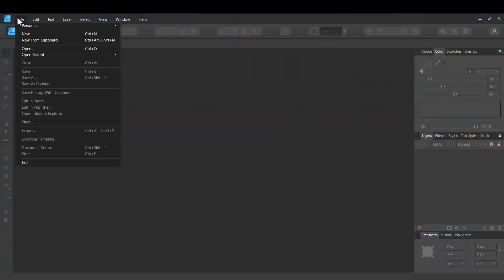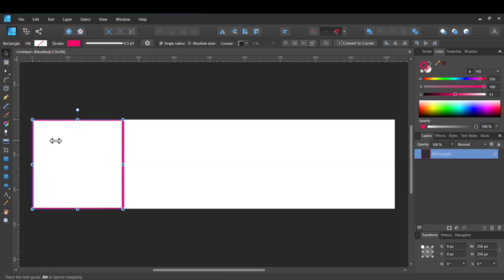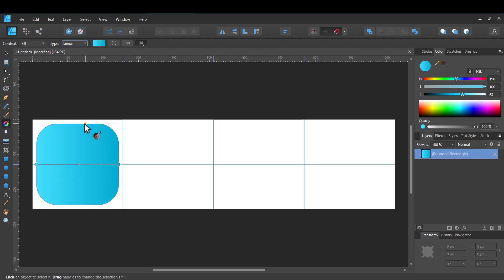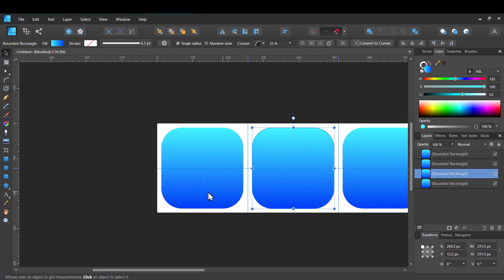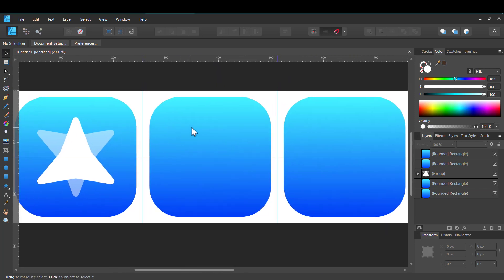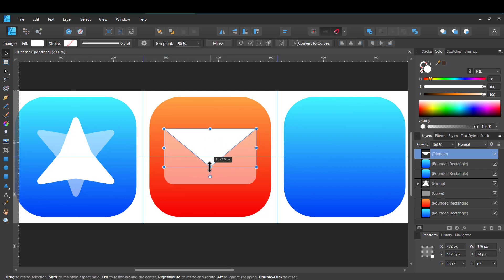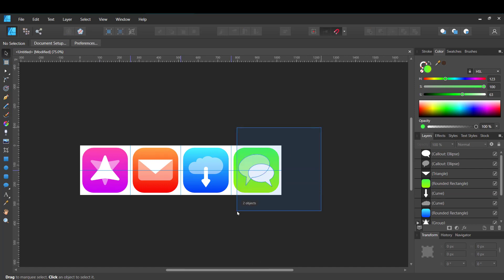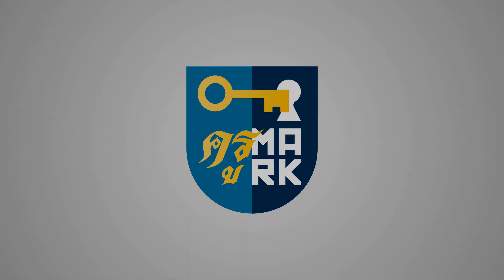Vector Icons UI in Affinity Designer Tutorial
In this short How to video I'm going to demonstrate how to make simple vector icons in Affinity Designer. I strongly advise exporting your icons as SVG so they will keep the vector properties like scalability.